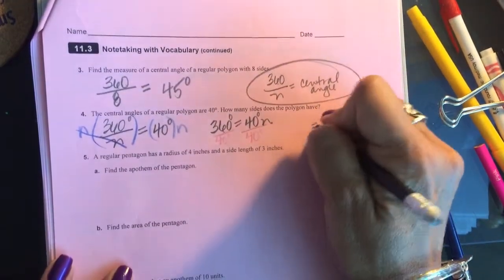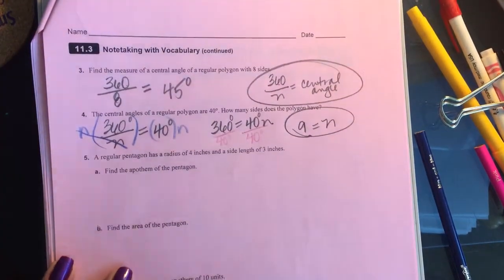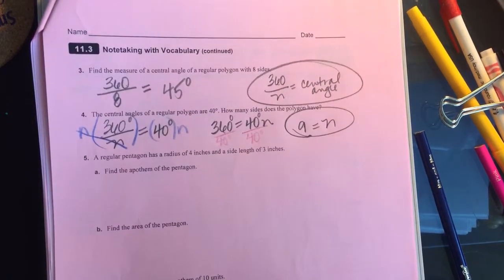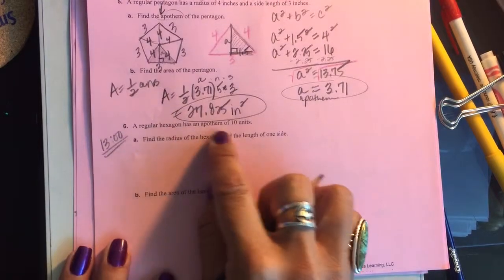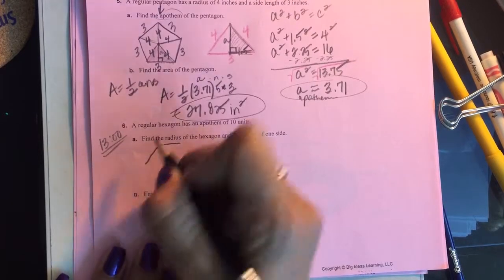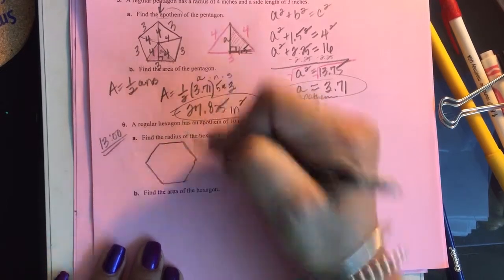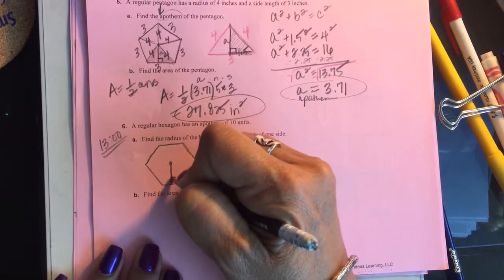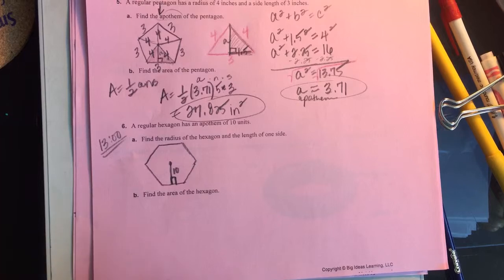Geometry 11.3 (notes cont) Extra Practice